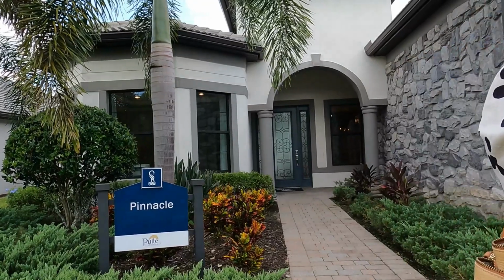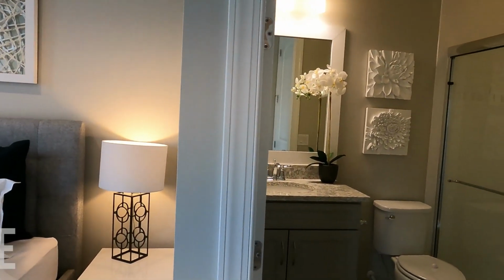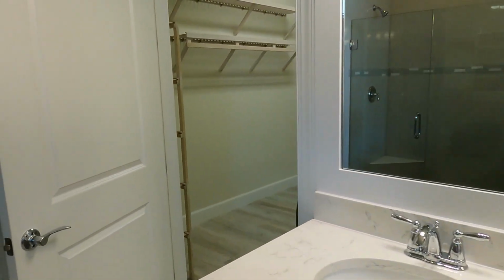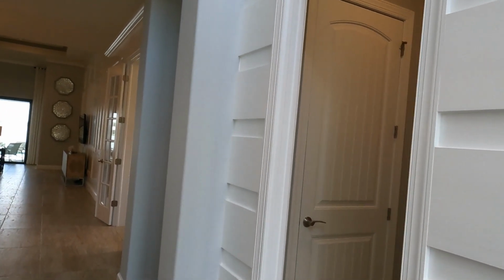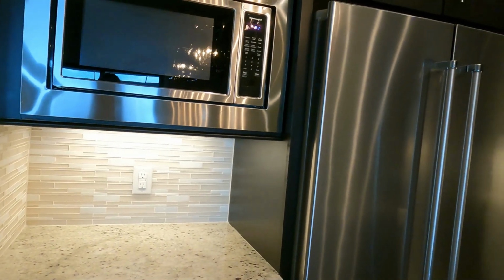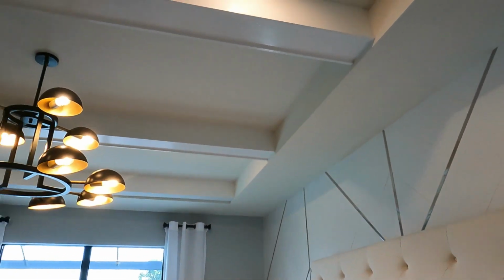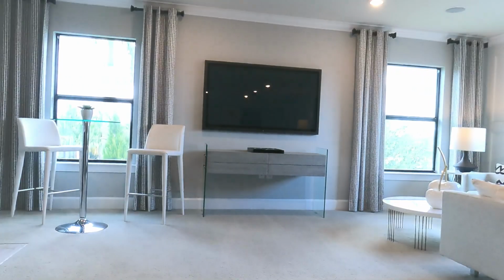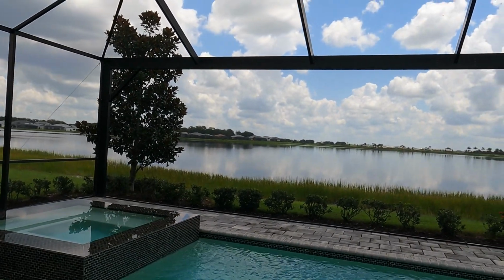Shoreview at Waterside Place Lakewood Ranch | Living in Sarasota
Shoreview at Waterside Place Lakewood Ranch is on my list of homes to tour today. I'll be taking you through the Pinnacle and Stonewater models to show you some beautiful homes featuring lake views and open floor plans. Shoreview at Waterside Place is developed by Pulte and is one of the newest and most popular spots in Lakewood Ranch. Maybe this is just what you are looking for?

Pinnacle | 3 bedroom | 3 bath| 2,488 sf
Stonewater | 4 bedroom | 4 1/2 barh | 3 Car Garage | 3,905 sf

Shoreview has a beautiful amenity center including a beach area with hammocks, chaise lounges, fire pits, heated resort-style pool & spa, kayak launch, outdoor bar & barbeque grills, tennis & pickleball courts, multi-purpose turf lawn, clubhouse with community gathering room & kitchen, and a fitness center.